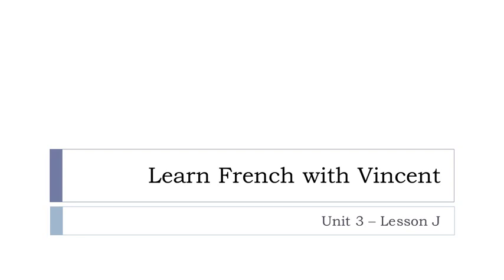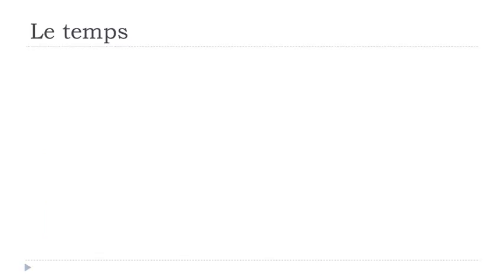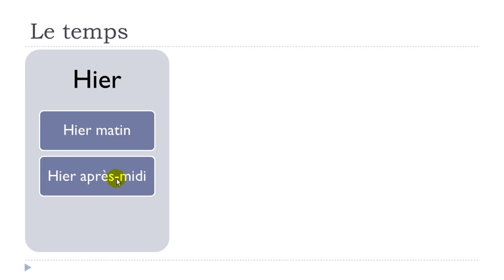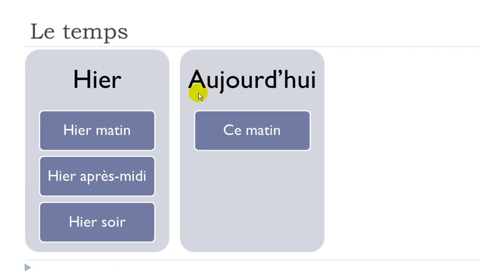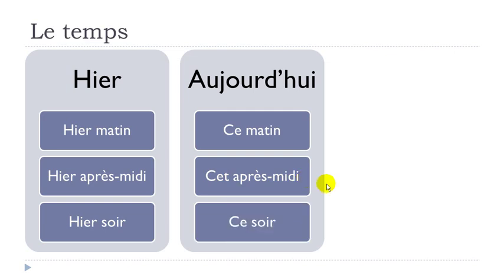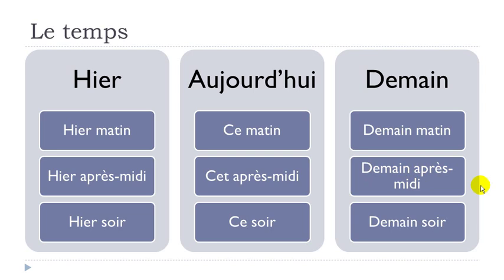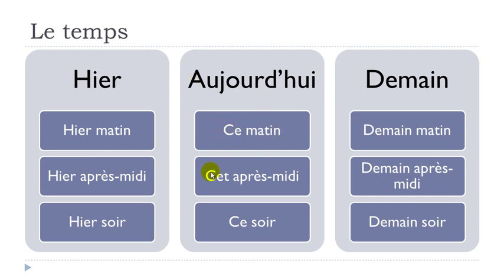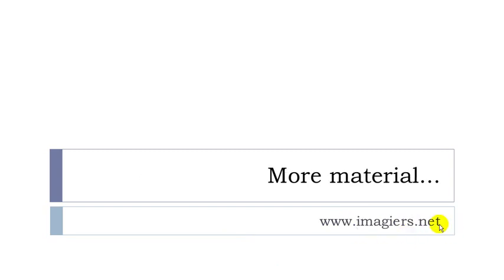Learn French - Unit 3 - Lesson J - Hier, aujourd'hui, demain